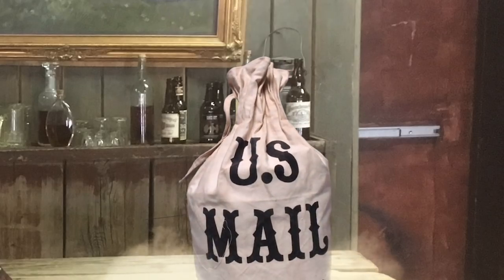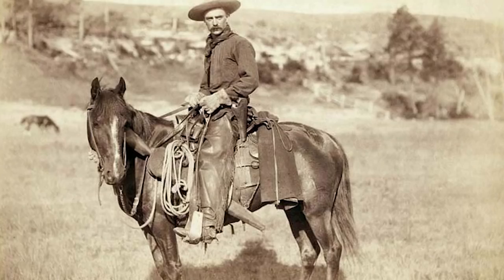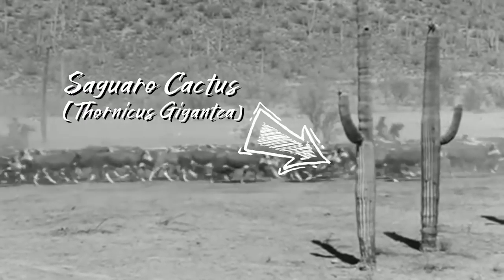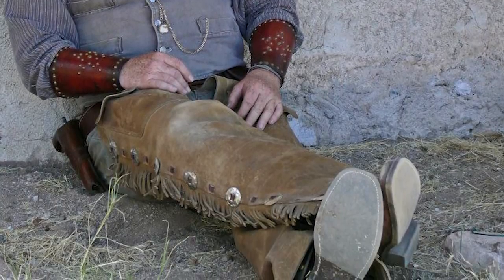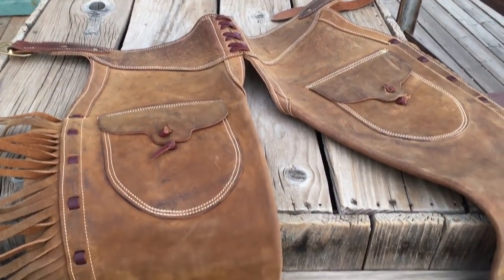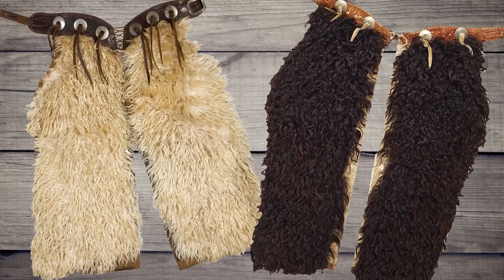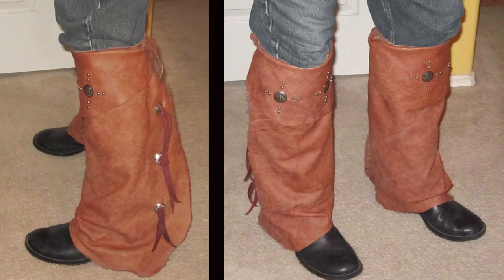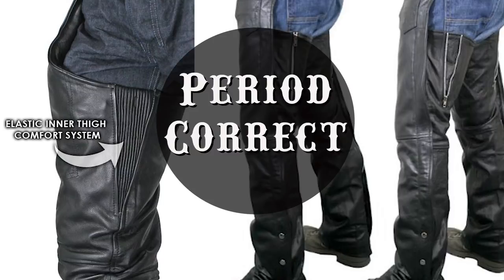Chaps in the Old West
A look at chaps in the Era of Westward Expansion

Special thanks to Carl H. Sparfeld, Ronauld Cameron, and Linda Soule Gregory for their photos: